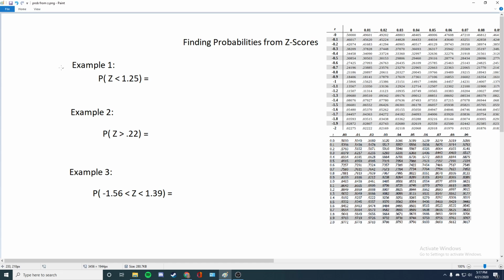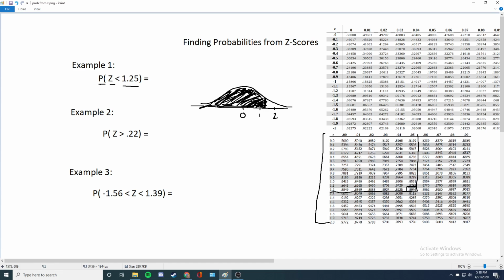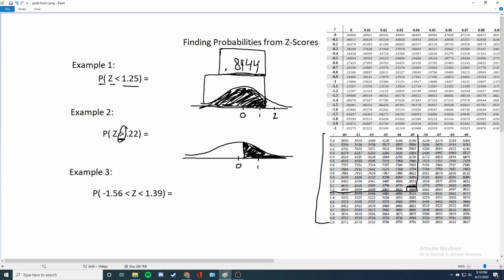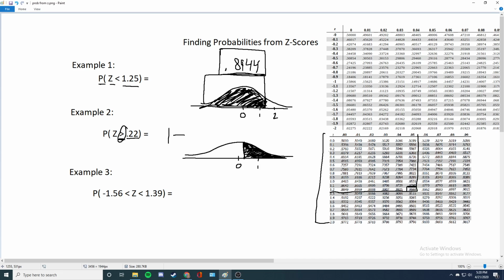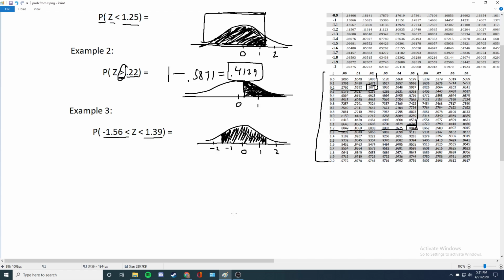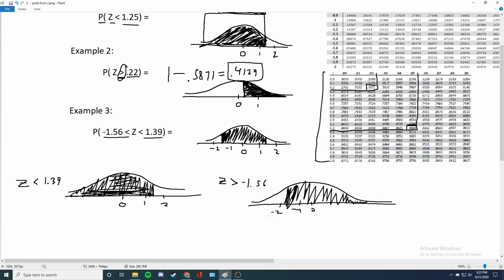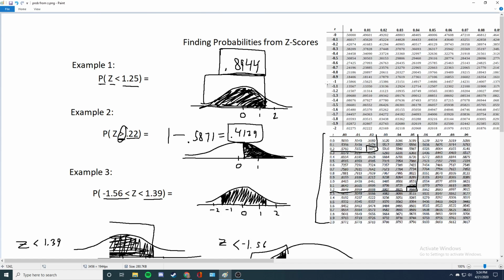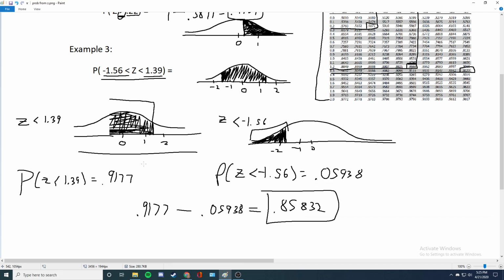Math 132 Normal Distribution: Finding Probabilities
Tucker shows how to find a probability value given a z-score.